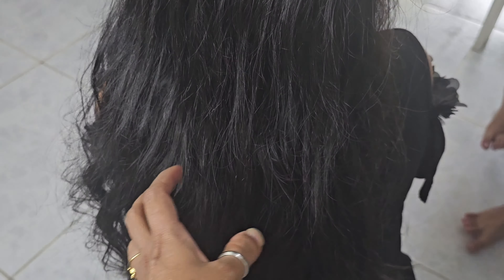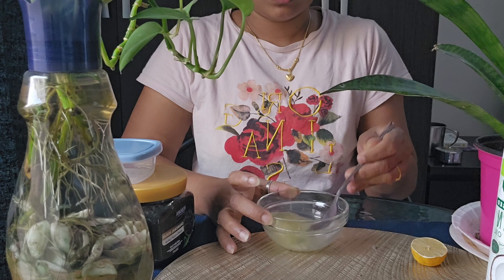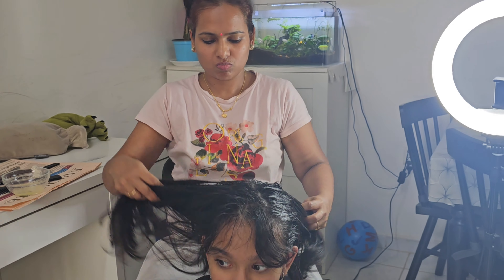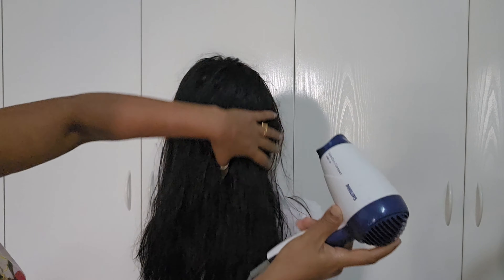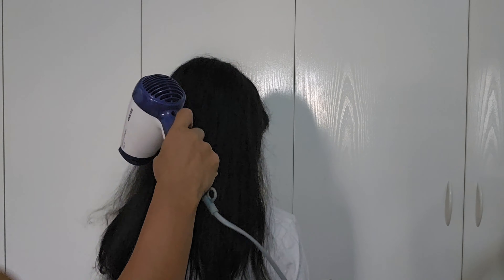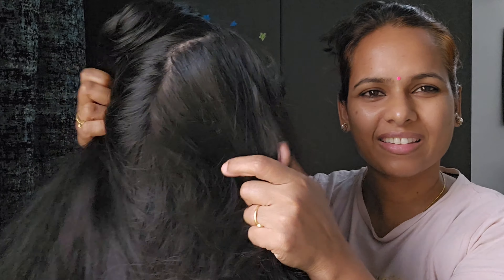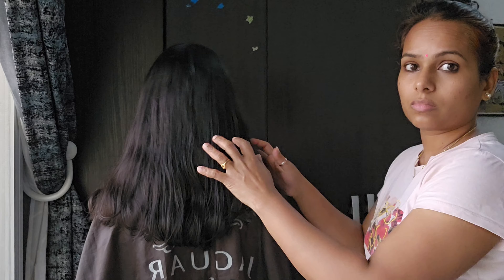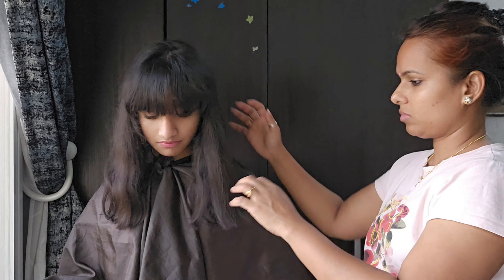A Complete Hair Care At Home For Children (Dandruff Treatment , Hair drying, Simple U Cut, Bang Cut)